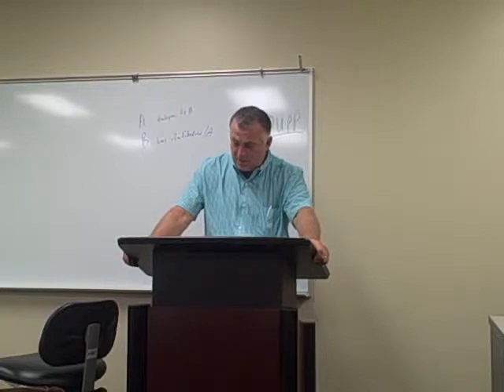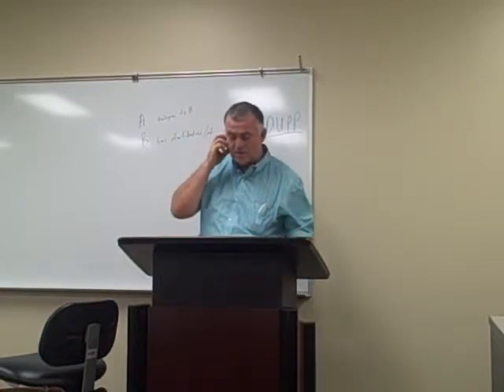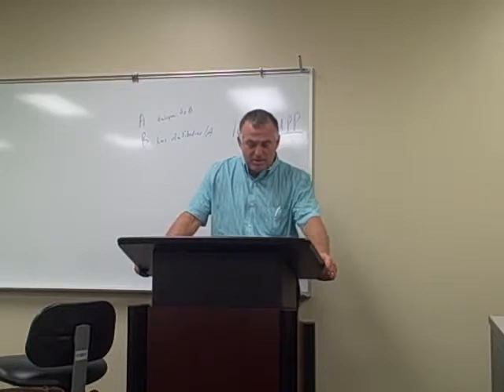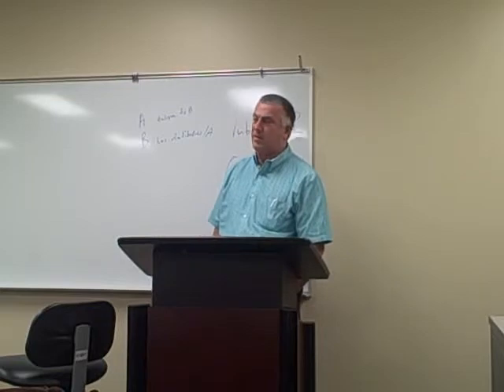dwann Physiology Chapter 13